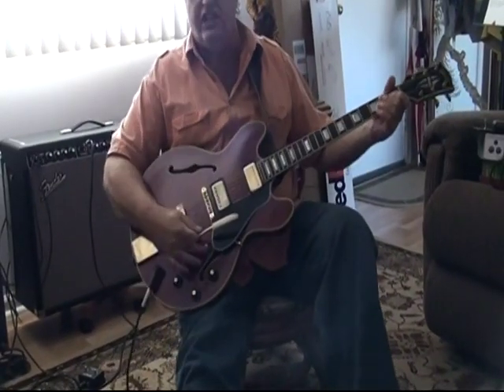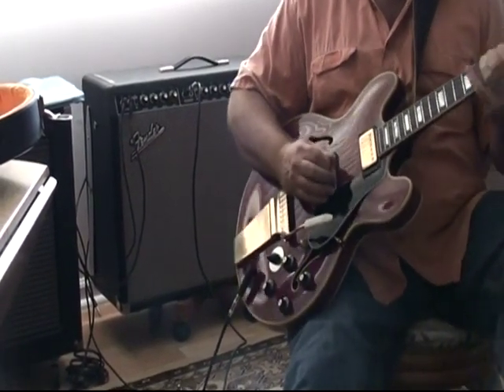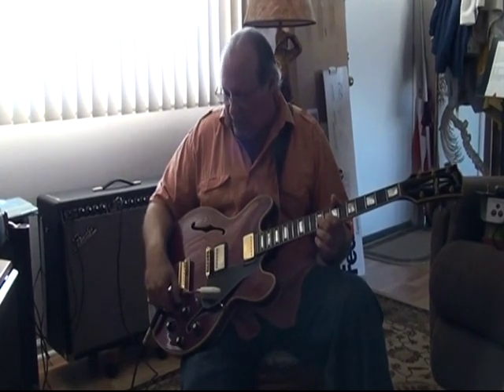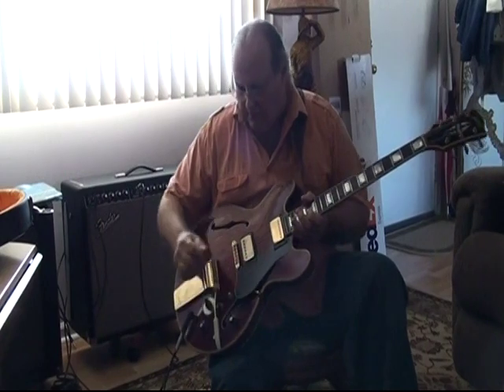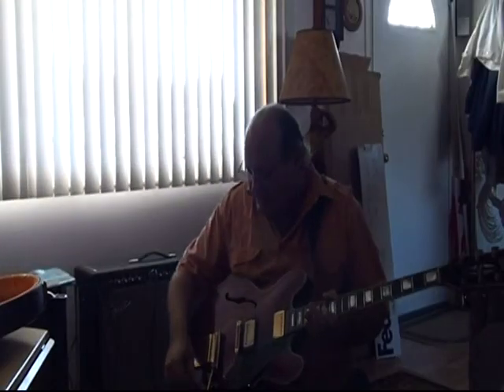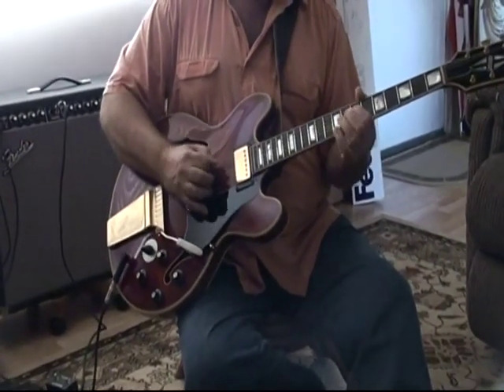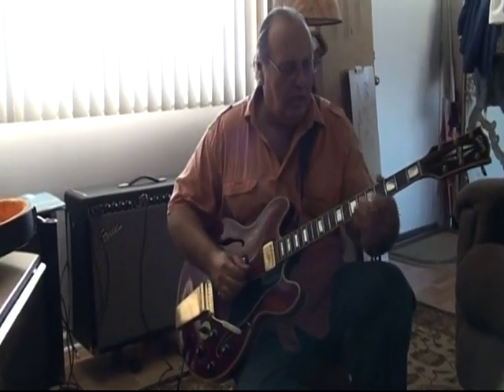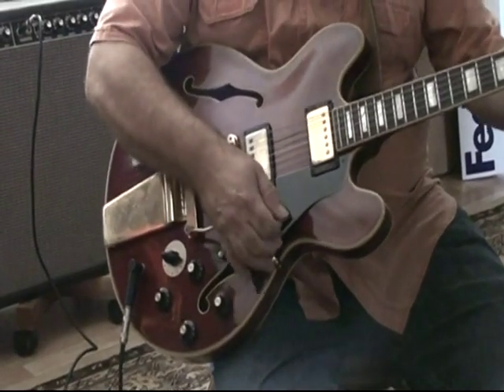GIBSON Cherry 1970 (68 serial, volute) Stereo ES 355 Semi Hollow body. DEMO..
Gibson 1970 ES 355, Maestro Tremolo,  with five way tone generator switch and two way pickup selector for neck and bridge Patent Pending Black Label 57's Gibson Humbuckers.  The Cherry finish is in not bad condition for it's age.  Lots of pictures on my auction.  I hope you enjoy listening to this beautiful piece of Historic Vintage Gibson ES 355.  thank you   papatom